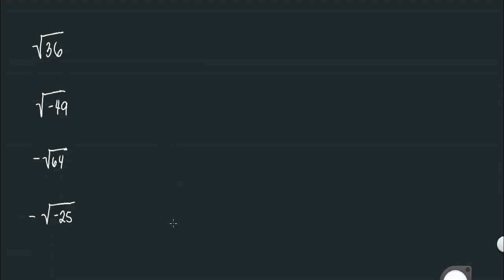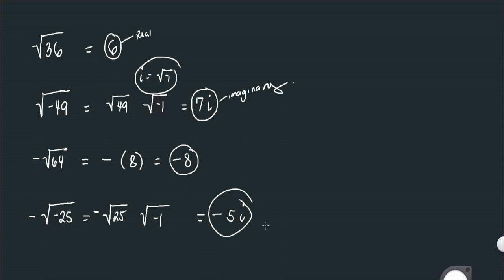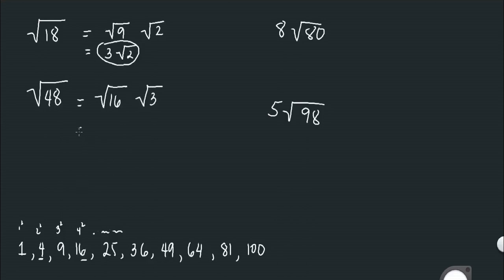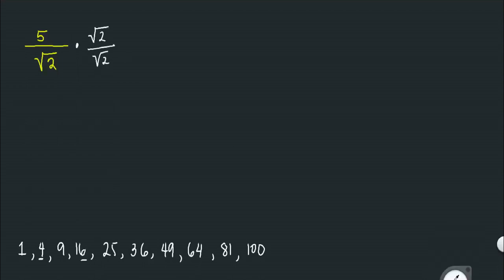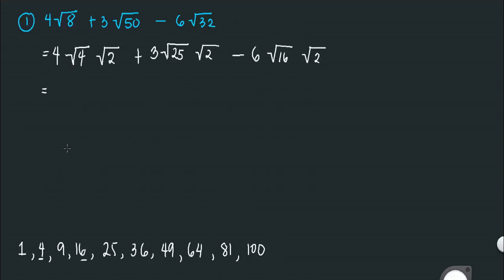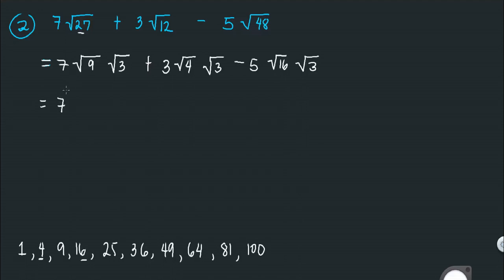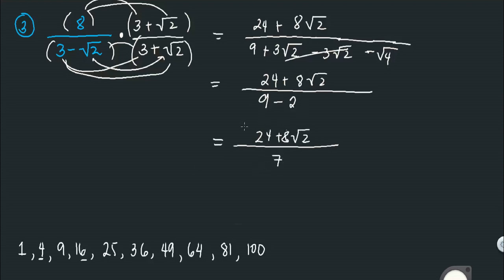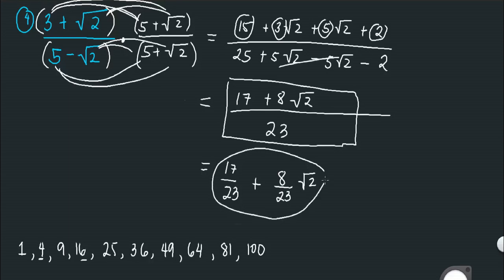Simplifying Radicals (Part 1)